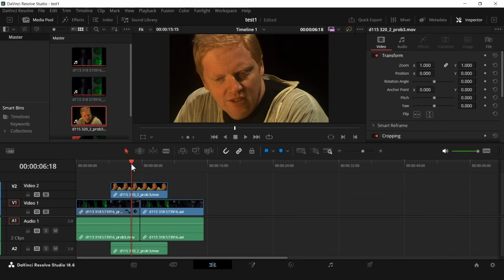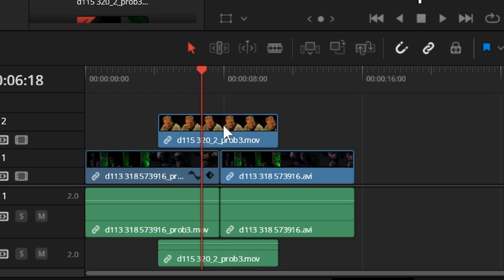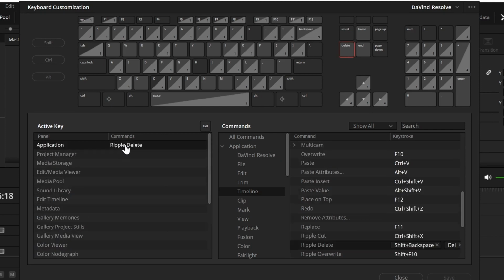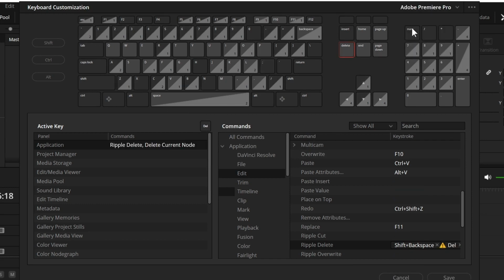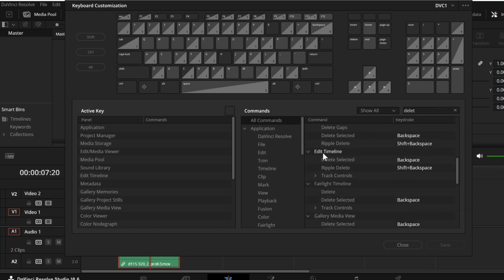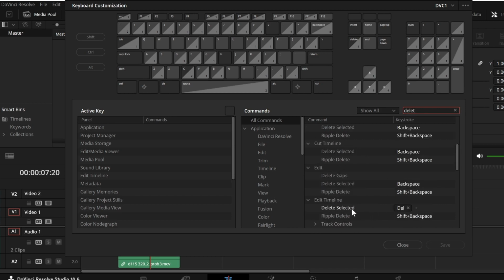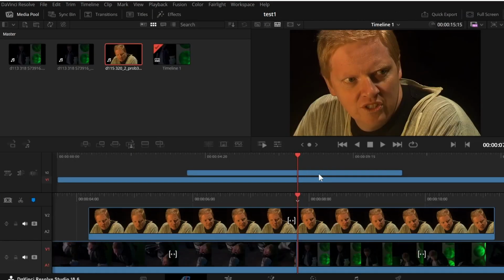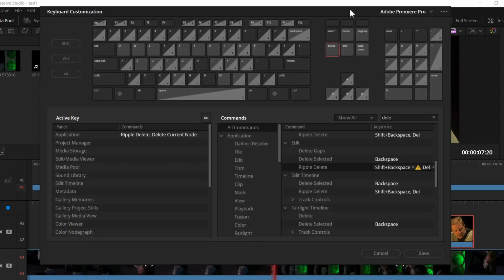Changing Keyboard Shortcuts In Resolve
In this short video I look at how to change keyboard shortcuts in Resolve - in particular how to stop Resolve ripple deleting clips every time I press the delete key.